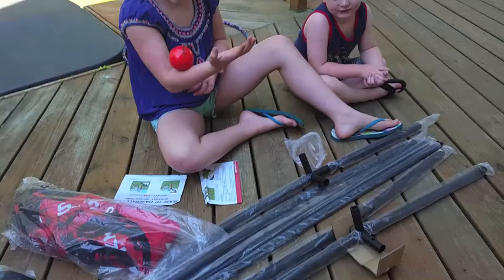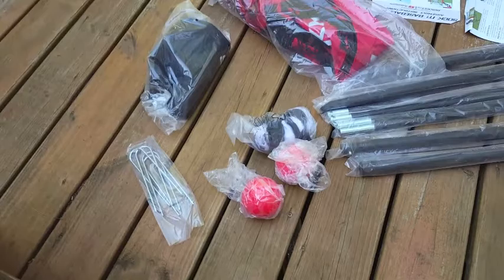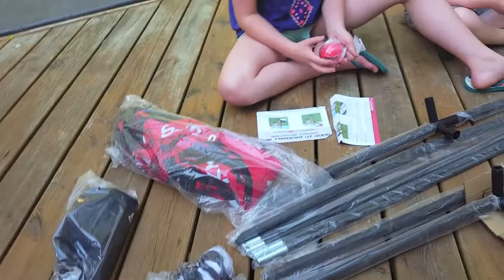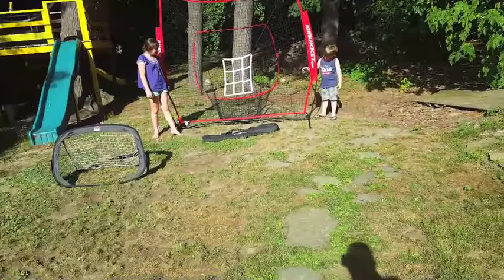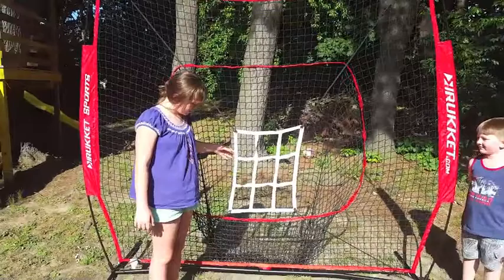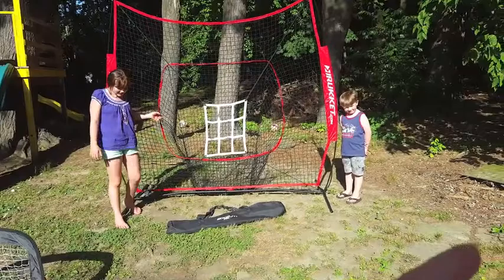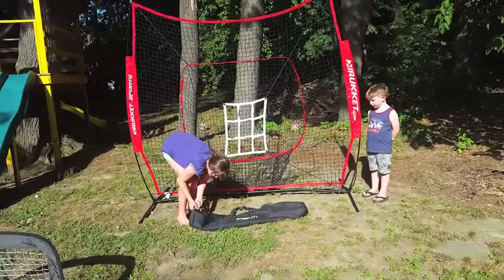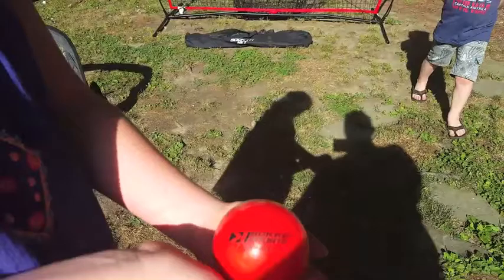Rukket 7'x7' Baseball, Softball Practice Net Review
I will admit that we only play T-ball in our home so far because my daughter is a gymnast and my son is only 4 but we do have the neighborhood kids over all the time and we like to have a variety of things for them to use while they're here and this net will be one more thing for them all to enjoy.

When this arrived...